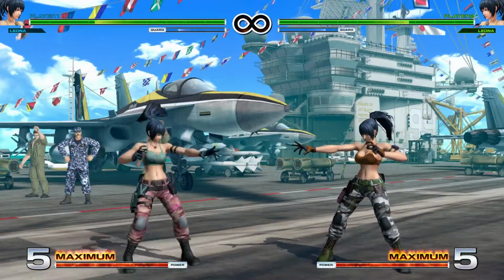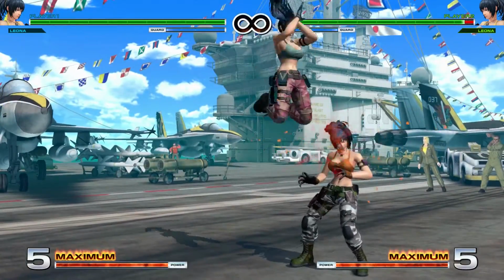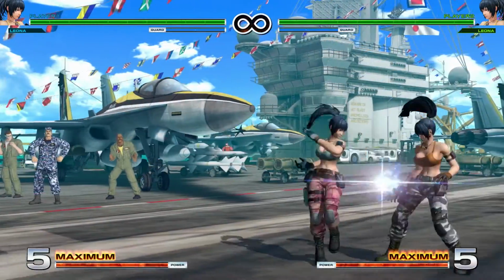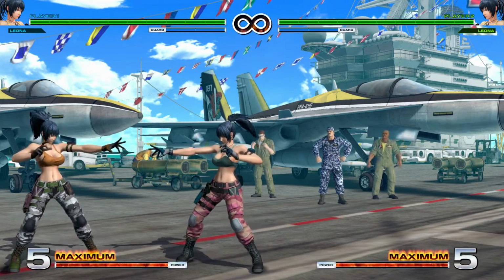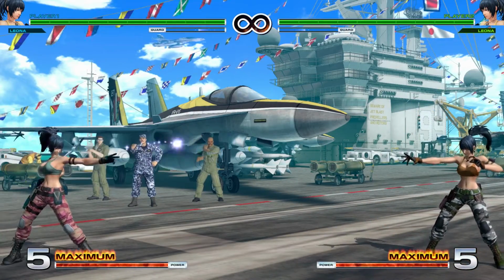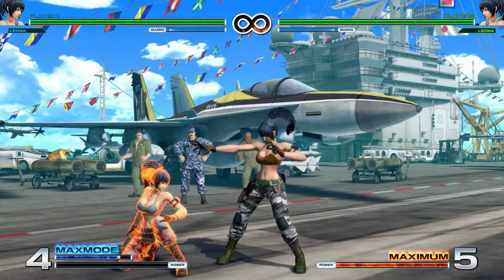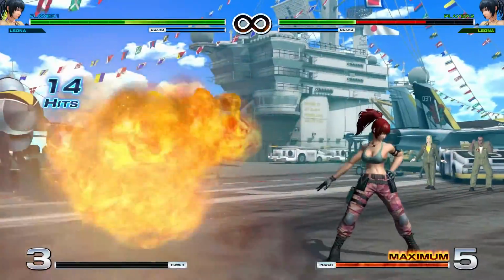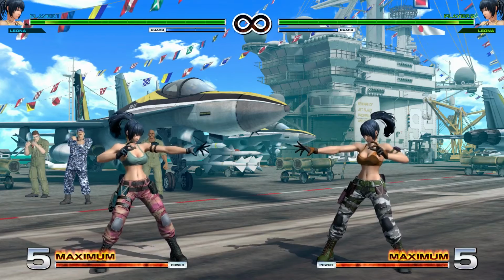KoF XIV: Leona Beginner Breakdown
Now we got a beginner breakdown for the fan favorite Ikari Warrior: Leona. We also got the visual update so KoF just got a bit prettier in motion.

This video also runs a little bit longer than usual and I feel that I could have been more concise with points. But, I’m also really tired and getting sick… regardless, hope you learn a little bit about the character.

0:00 - Intro
0:23 - Far Normals
1:45 - Close Normals
3:22 - Crouching Normals
4:28 - Jumping/Hop Normals & Commands
7:04 - Command Normals/HP+HK
8:52 - Throws
9:02 - Special Moves/EX
23:23 - Supers/Climax & Cancelling
25:39 - Starting with Combos
26:43 - Outro & What’s Coming